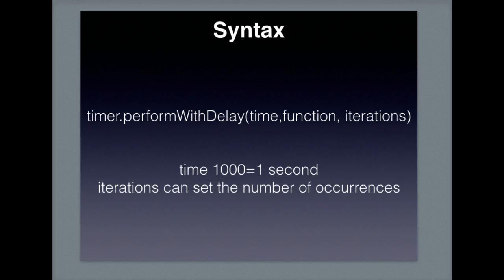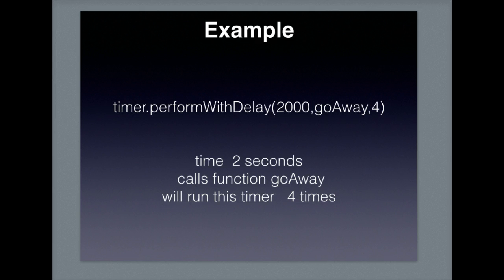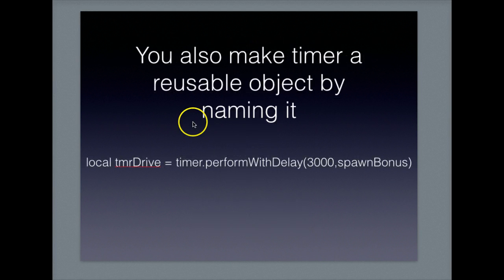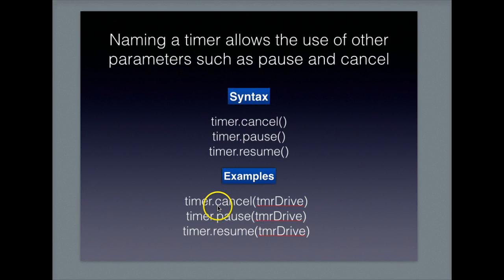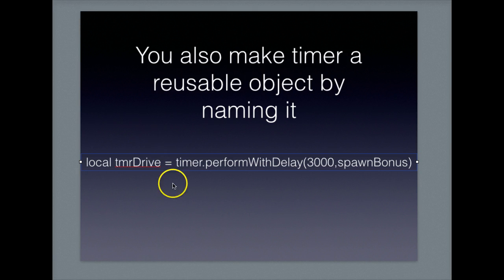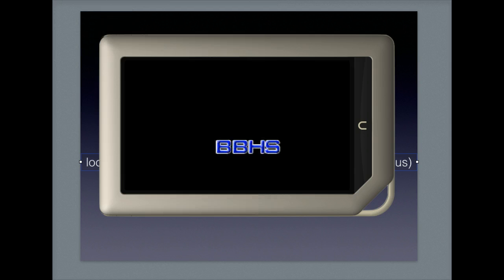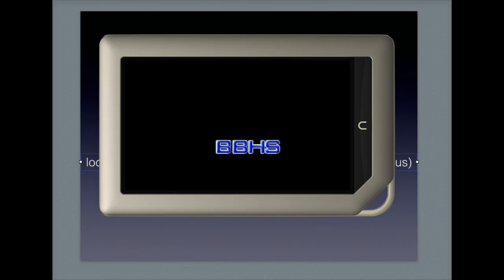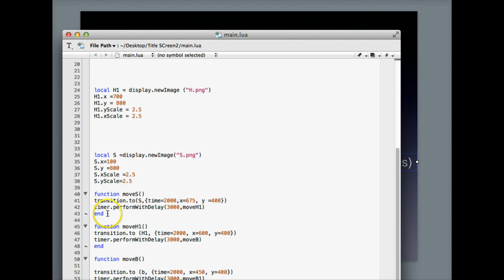Timers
This short video explains the use of timers in Corona SDK.